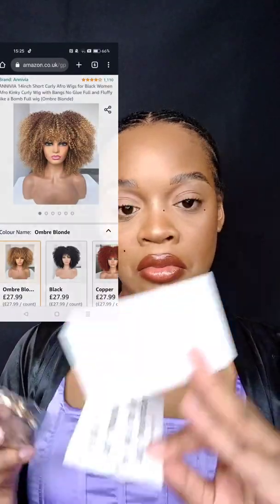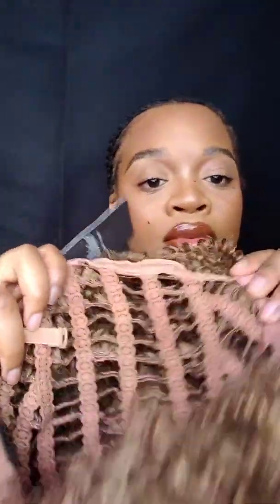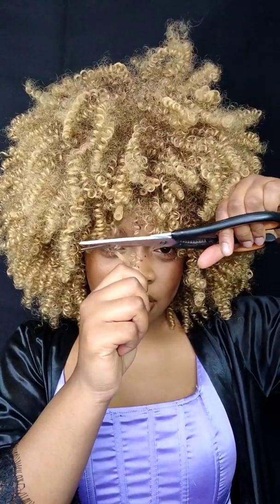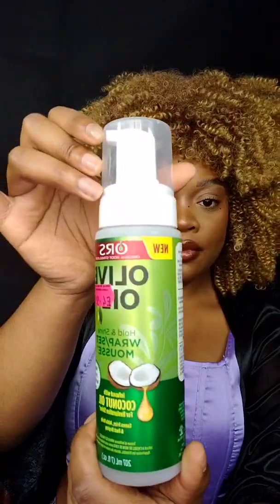Install my Curly Afro Wig with me! AMAZON FINDS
Today I'm showing you how I install my Curly Afro Wig super quick and effectively.

Annivia Short 14" Curly Afro Wig in Blonde £27.99
Link: